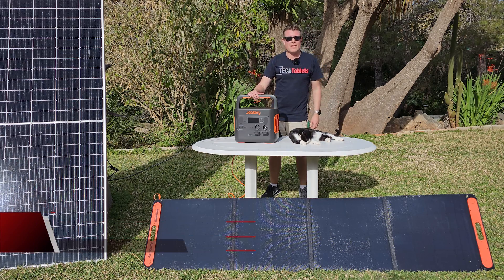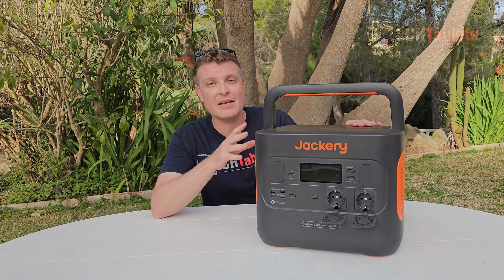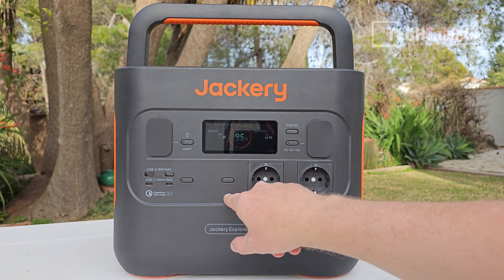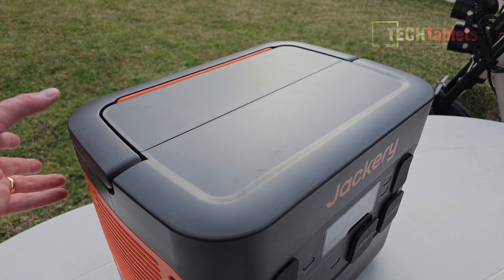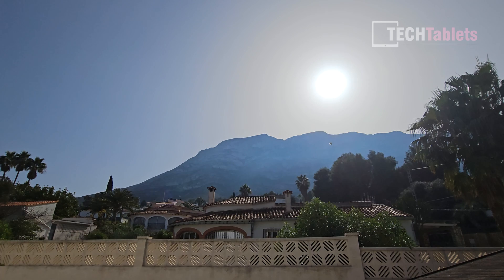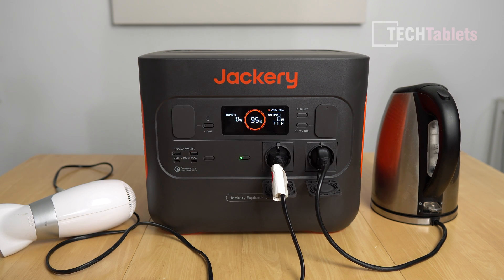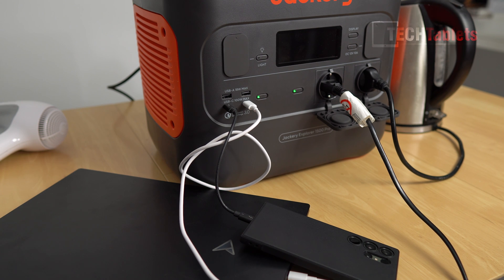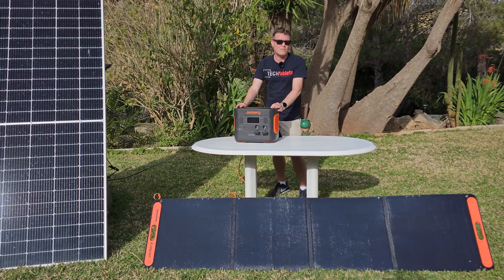Jackery Explorer 1500 Pro Review + SolarSaga 200W Review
Jackery Explorer 1500 Pro Review. A 1512Wh solar station with 1800W AC support and 3600W surge peak. Can be charged via solar panels like the SolarSaga 200W I also unbox and test in this video.

00:00 - Intro
01:15 - Unboxing
01:35 - Uses and battery cell-rated cycles
02:41 - Build, design, outputs, and inputs
07:03 - The SolarSagar 200W optional solar panel & test
08:45 - 450W Solar panel charge test
09:53 - Charging via your car
10:42 - Outdoor power tools and load test
13:50 - Heat and fan noise
14:16 - Final words with Pros and Cons